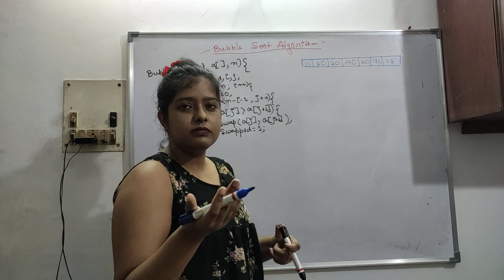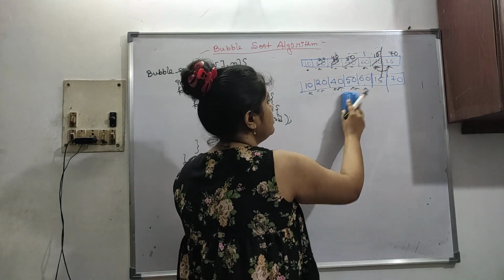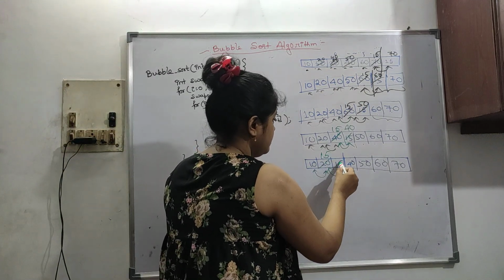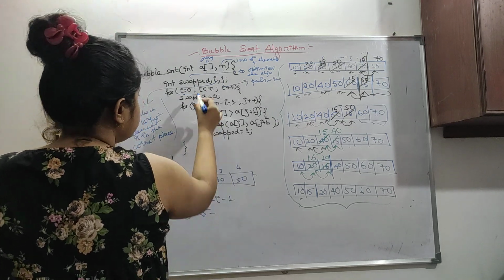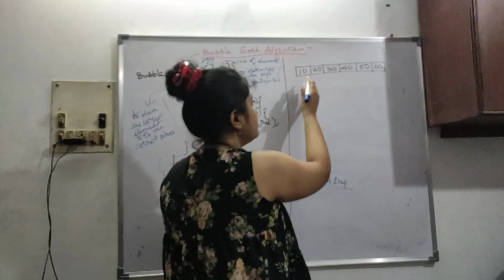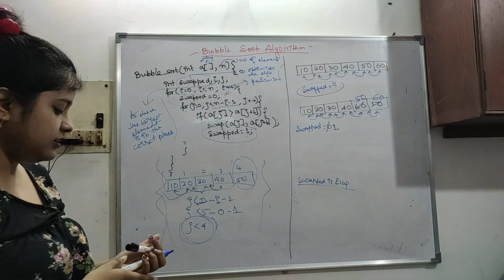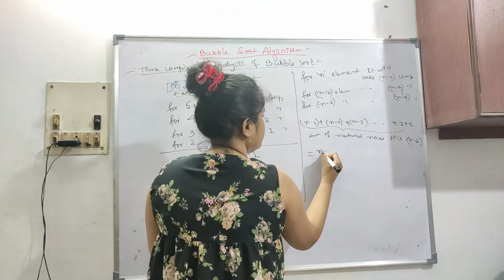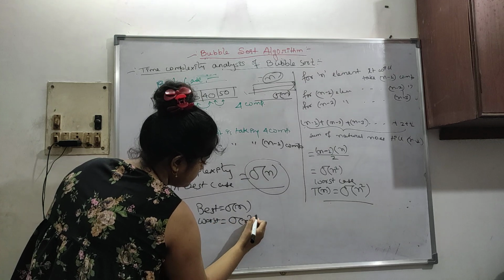Bubble Sorting Algorithm. With Time Complexity Analysis.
In this video I've discussed how bubble sort algorithm is working with algorithm. And it's beta and worst case time complexity analysis.